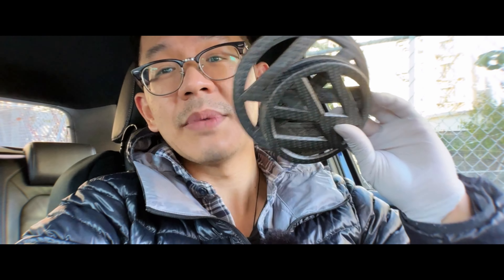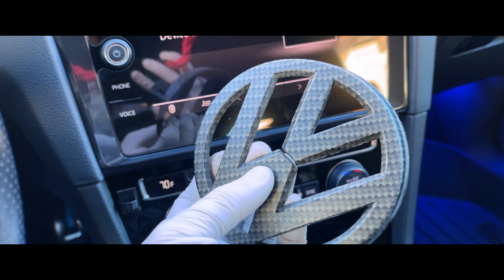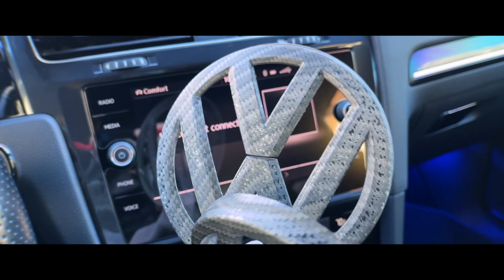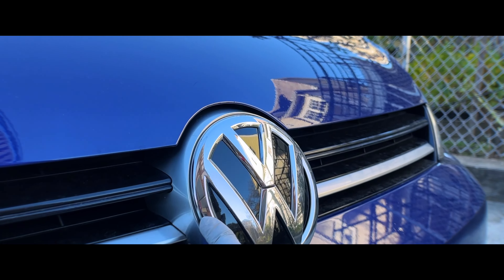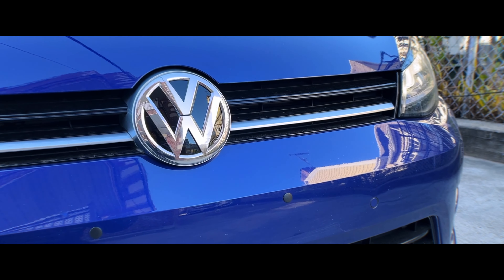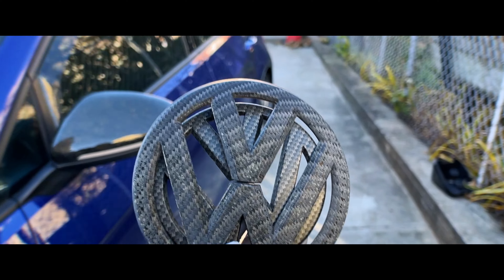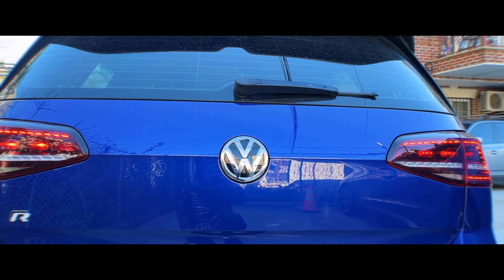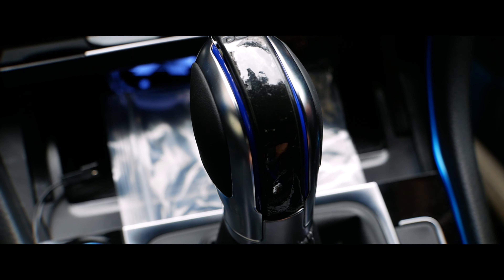I Should Have left the Stock VW emblems on the R